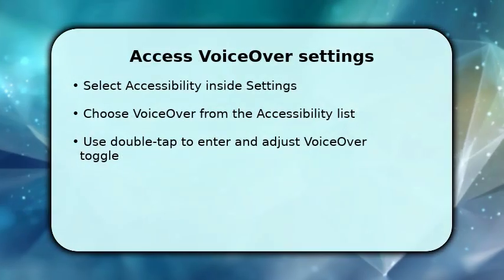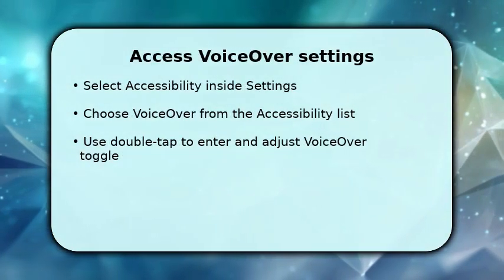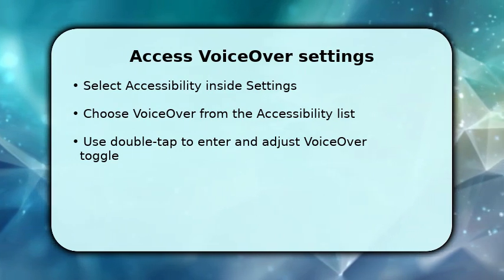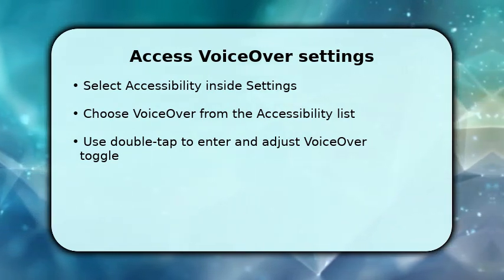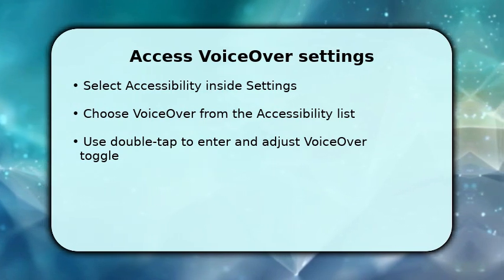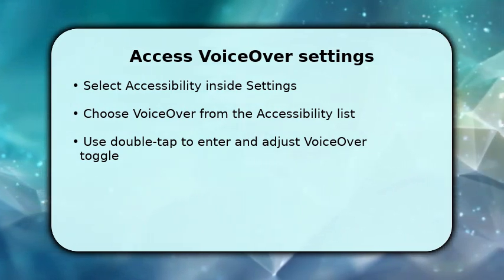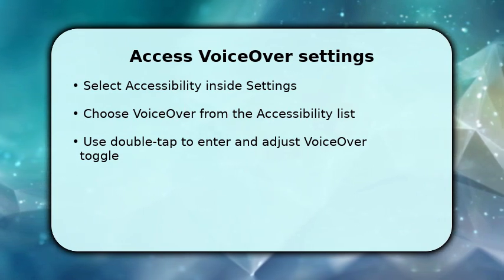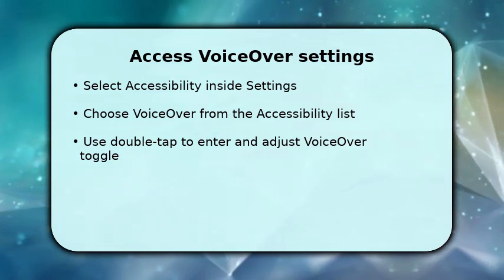How to Turn Off Apple Tv Voiceover - Step by Step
Learn the simple steps to disable Apple TV' extraneous voiceover feature. This video guides users through a quick and easy process, ensuring they can enjoy their viewing experience without unsolicited audio prompts.

How to turn off,